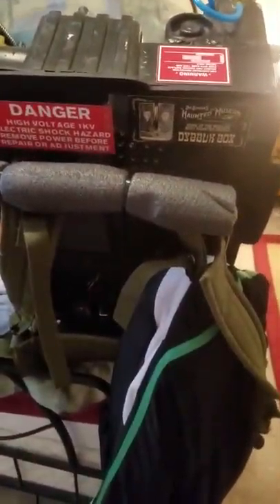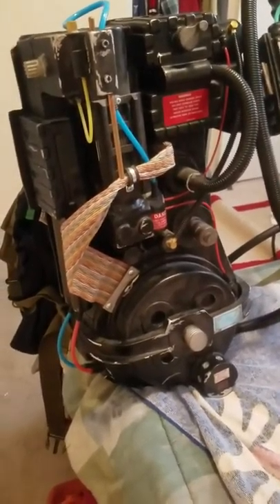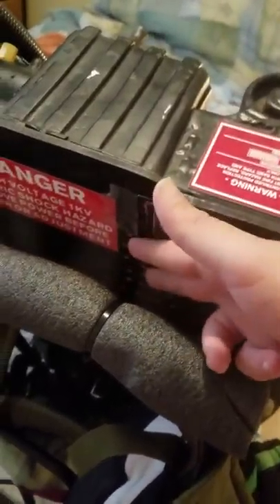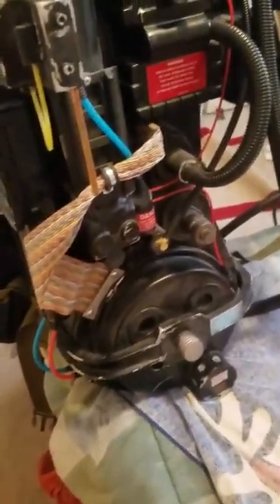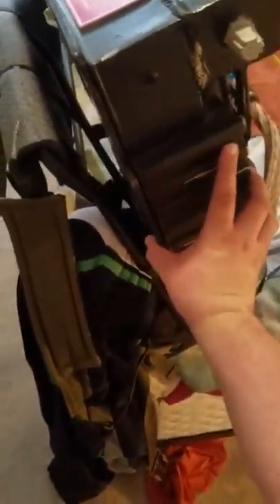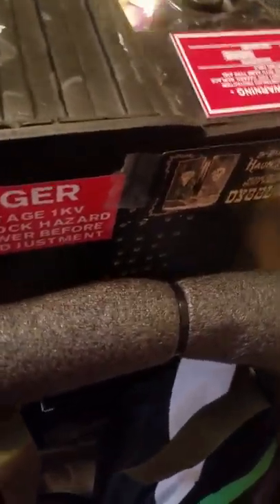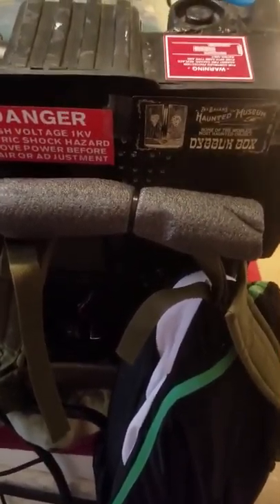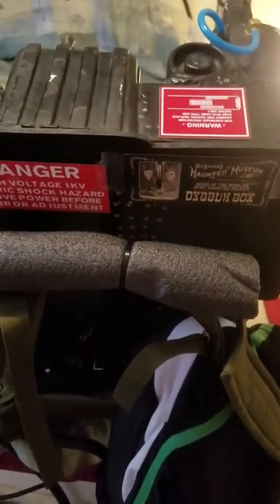Viking Props Proton Pack sound volume fix.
Just a quick tip on how to make your VP pack sound a little bit louder.